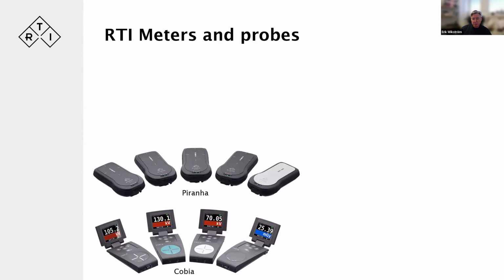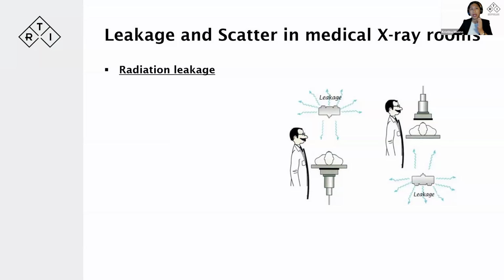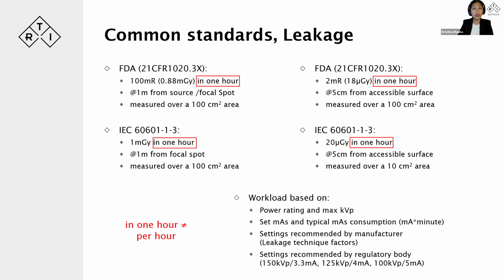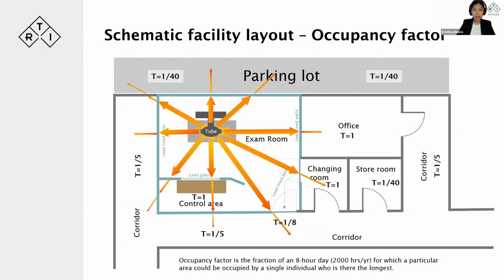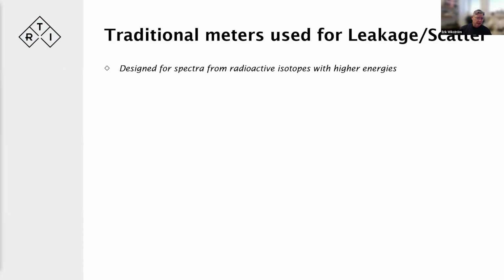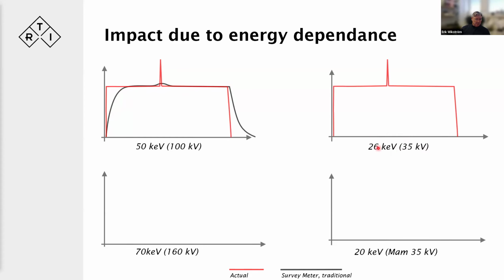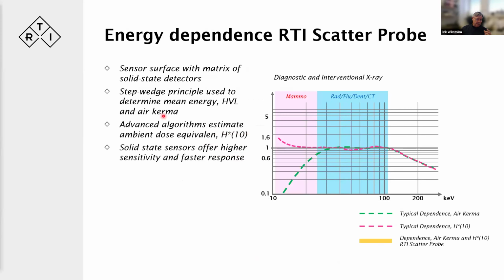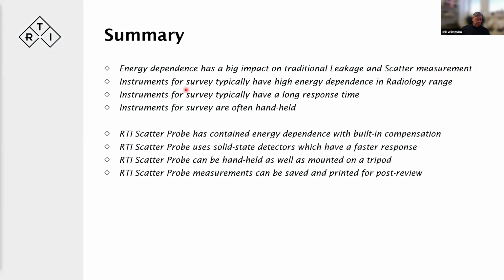AFOMP Industrial Webinar by RTI on Aug 30, 2025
RTI Industrial Webinar on X-ray Imaging QA tools
Speaker: Kristina Maaño, M. Sc, Erik Wikström, M. Sc, Moderator: Prof. Byungchul Cho